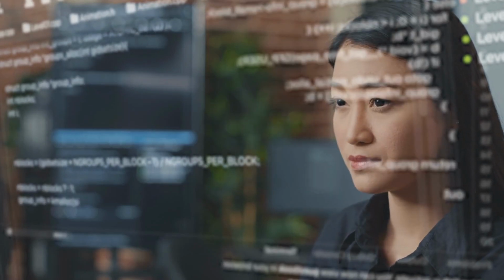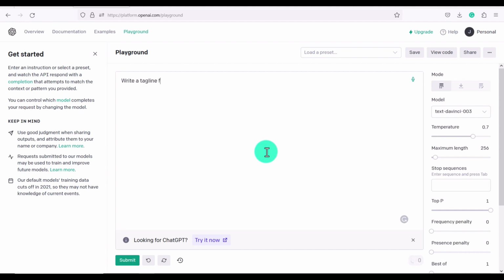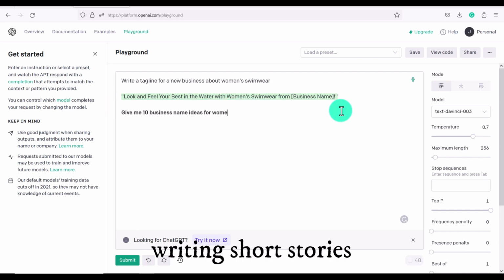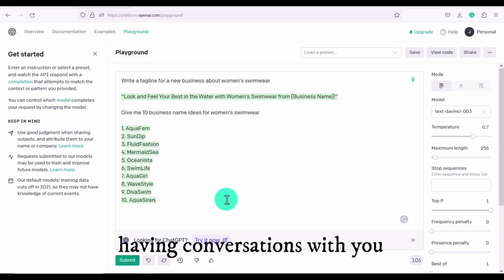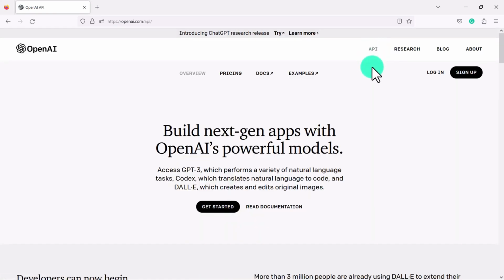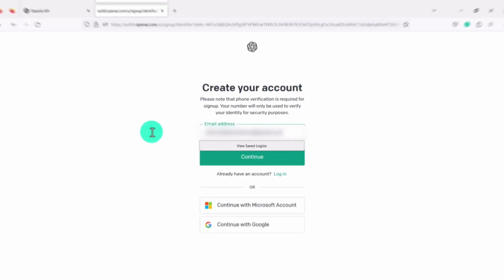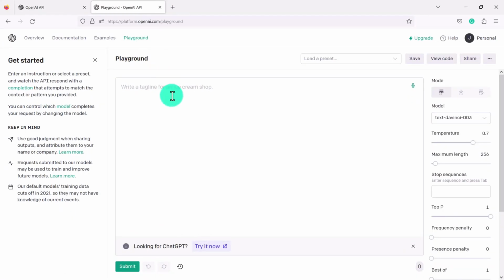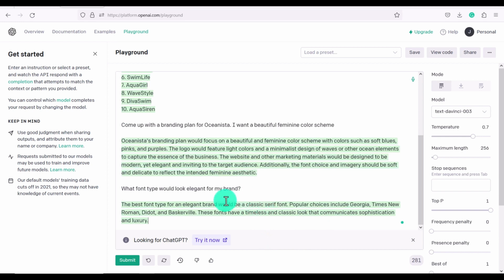Unveiling Mind-Blowing Fun: OpenAI Playground Revealed!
About Future and the Wisdom
🎥 Videos about Artificial Intelligence, AI, GPT4, GPT5, Chat GPT
🎨 Written, voiced and produced by Future and the wisdom

106 and 106A, the fair use of a copyrighted work, including such use by reproduction in